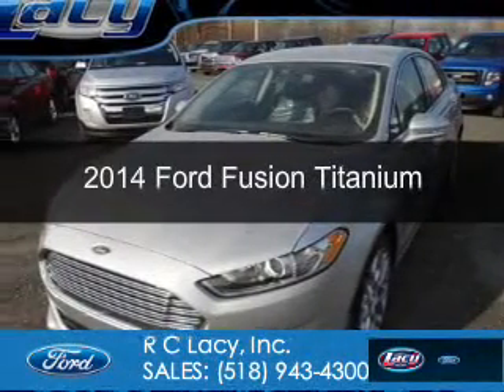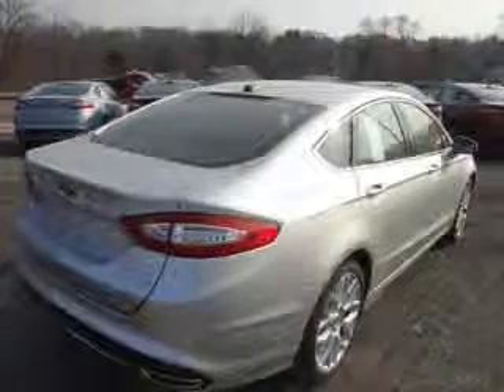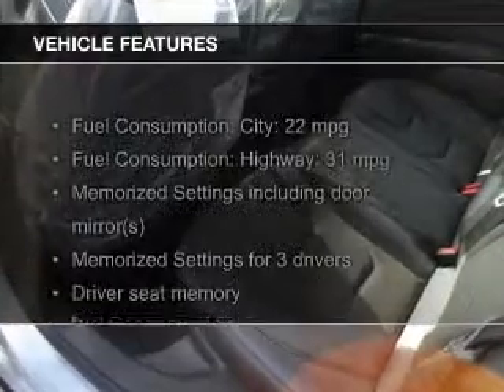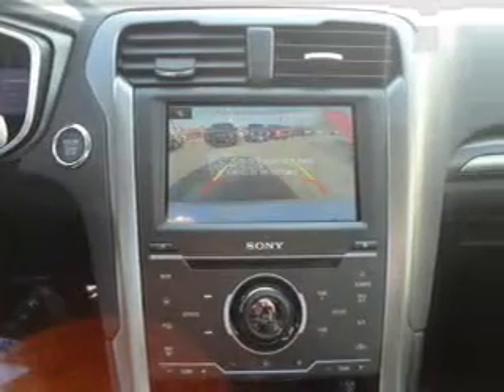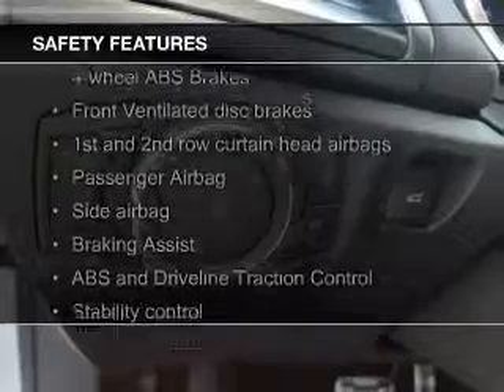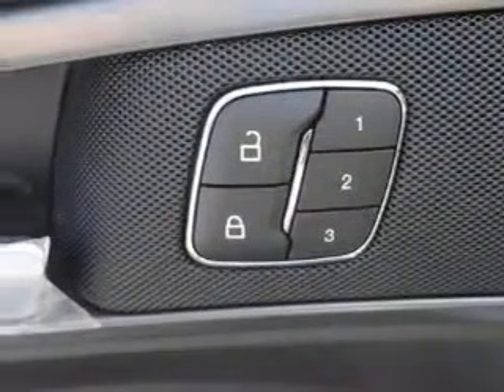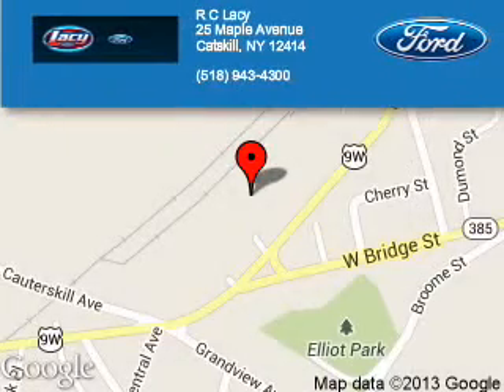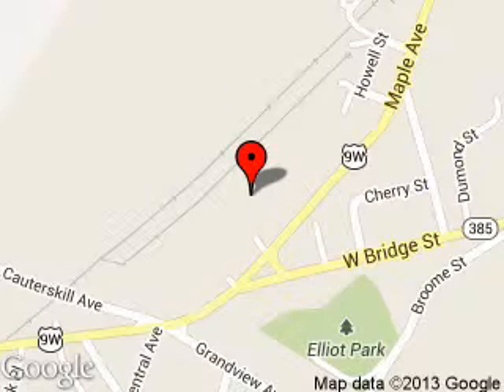2014 Ford Fusion - CATSKILL NY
Phone:
Year: 2014
Make: Ford
Model: Fusion
Trim: Titanium
Engine: 2.0 liter inline 4 cylinder 16 valve
Transmission: 6-Speed Automatic
Color: Ingot Silver Metallic
Mileage: 5
Address:
25 HIGH ST